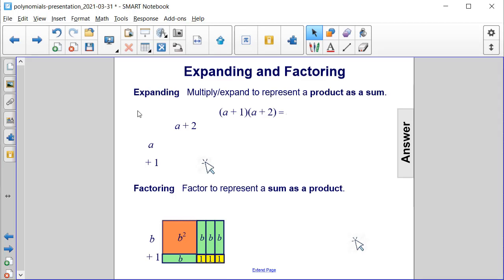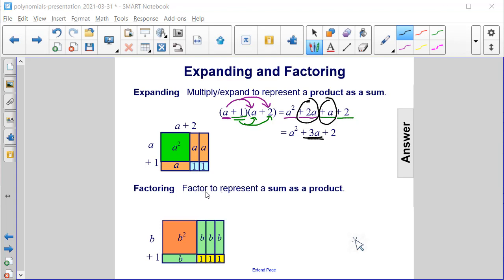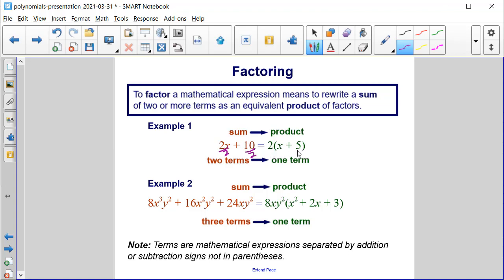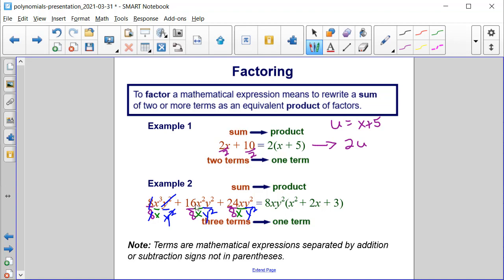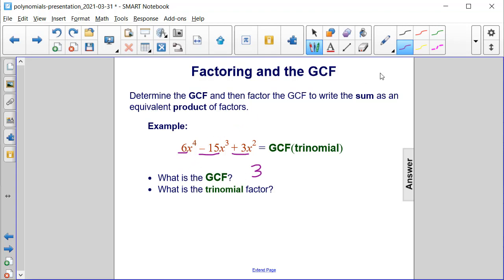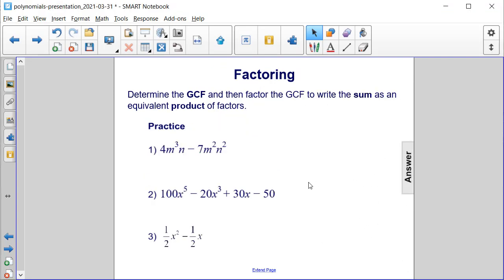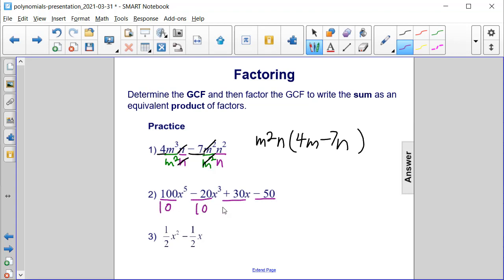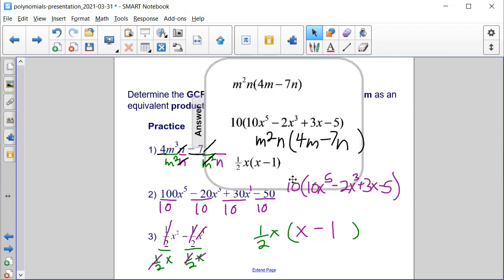Algebra 1 Polynomials Factoring the GCF Part 2